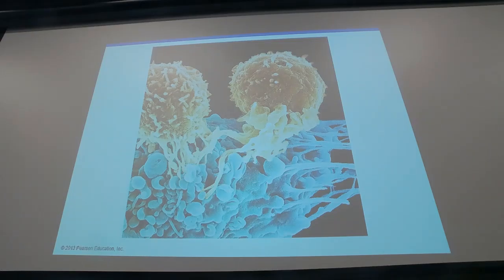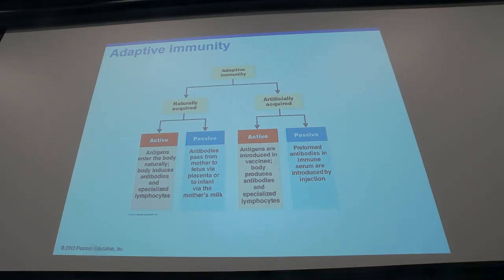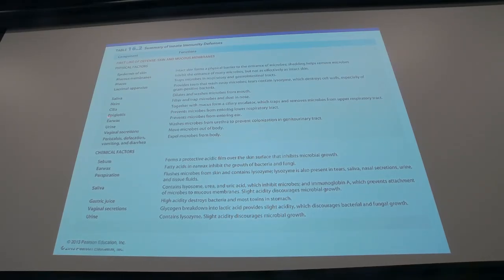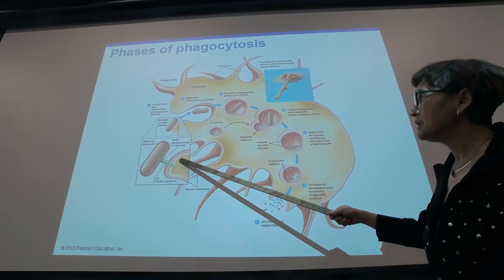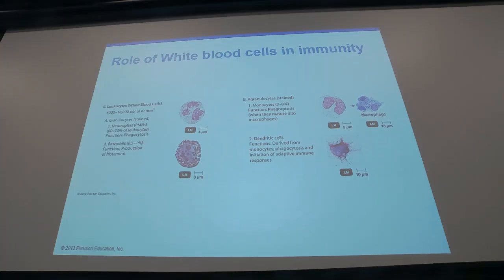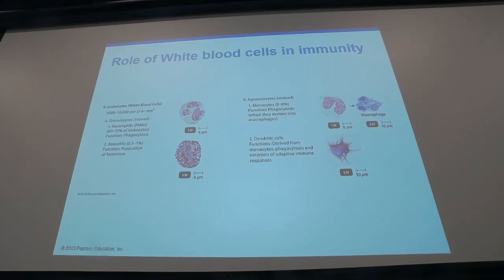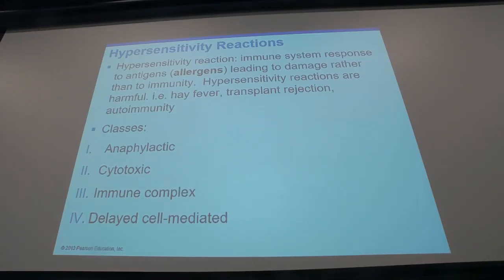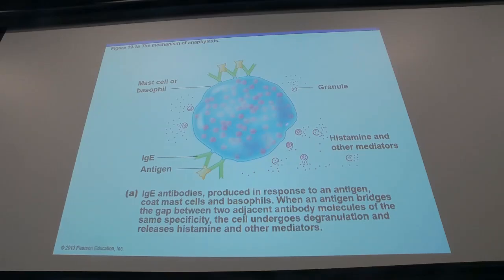Immune System and Diseases Associated with the Immune System (Chapters 18 and 19) Part A